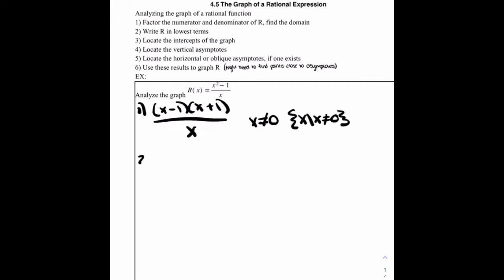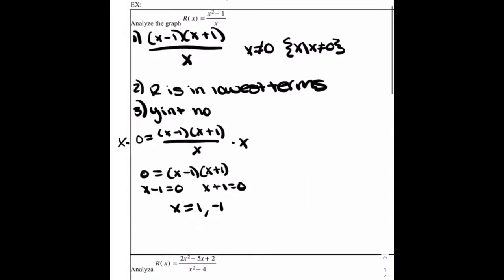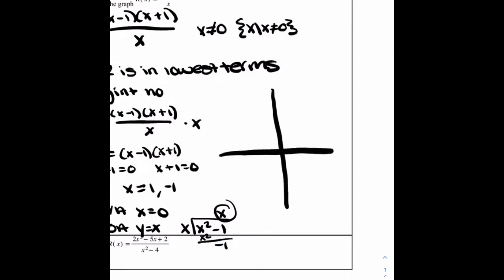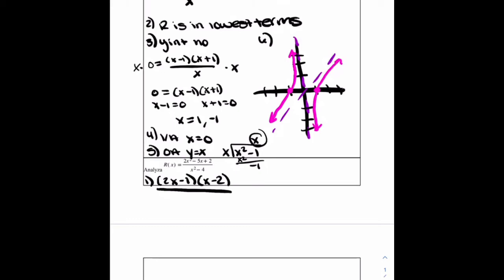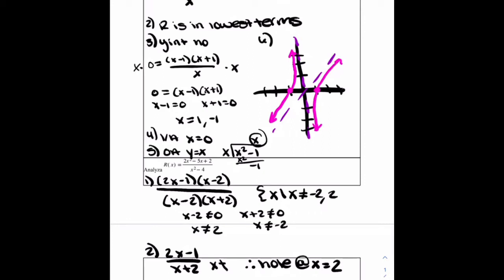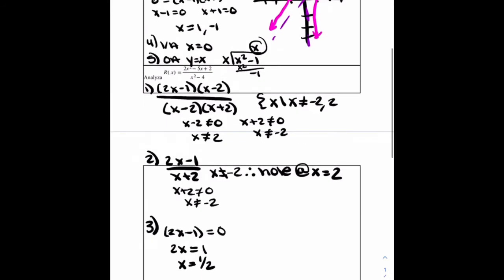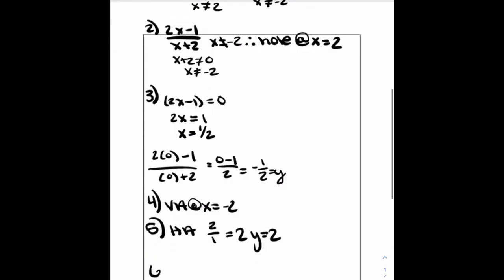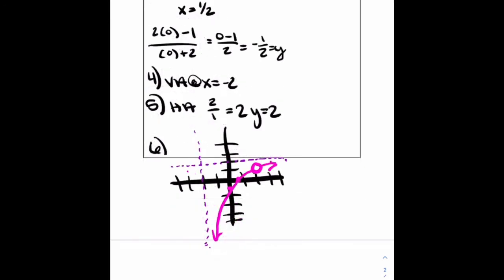4.5 The Graph of a Rational Function